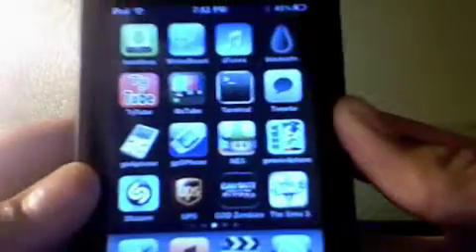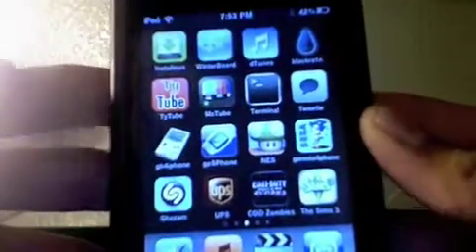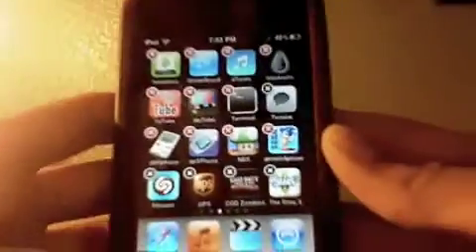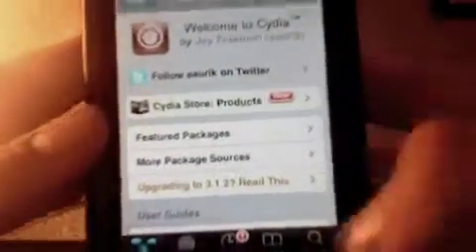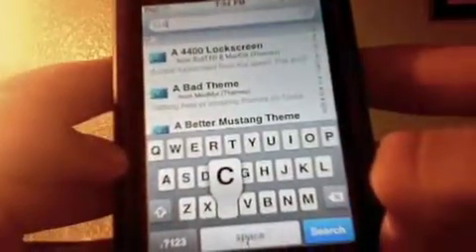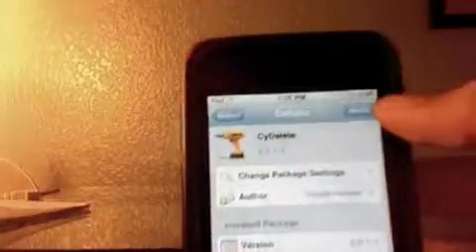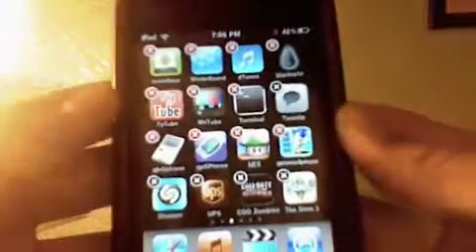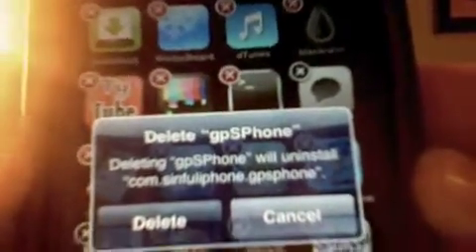How to delete cydia apps on homescreen.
In this video i am going to show you guys how to delete your cydia apps without going back into cydia. Just taping and holding the icon.